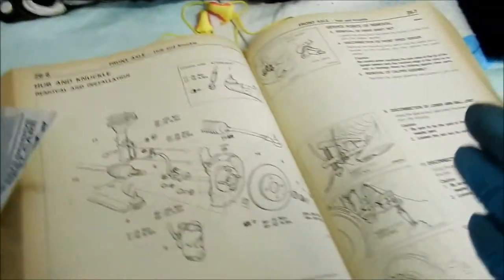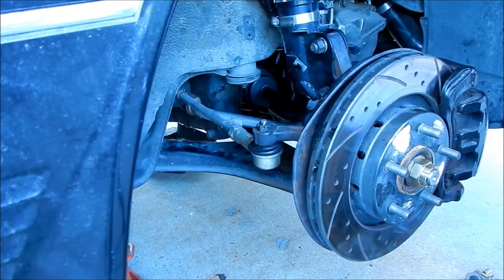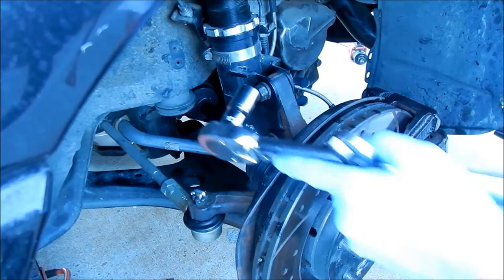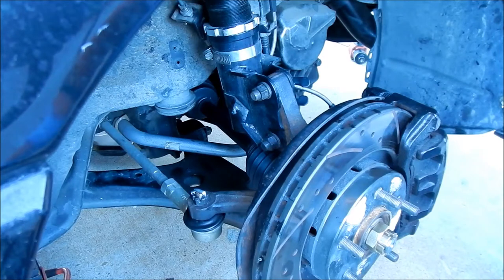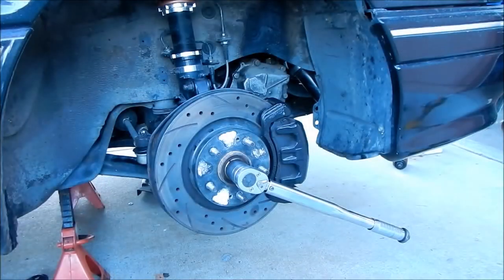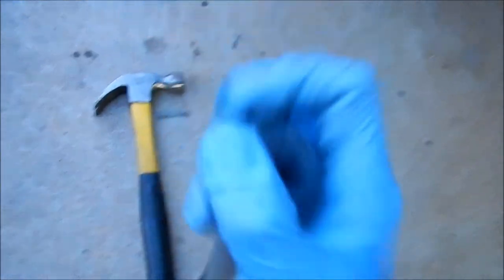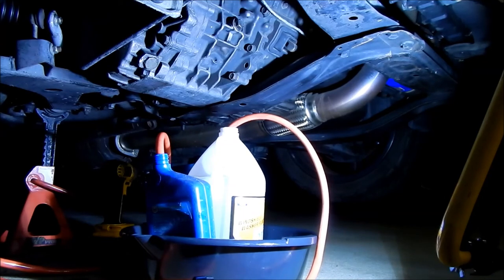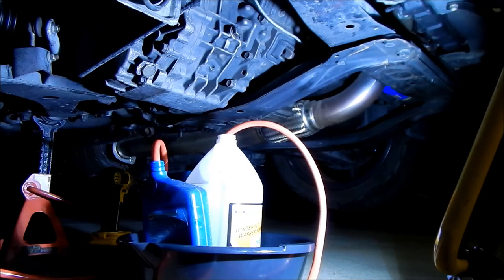Black Widow Galant VR4 Front Axle VLOG Episode 4 - Wrap it up!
In this VLOG wrap up installing the new axle.